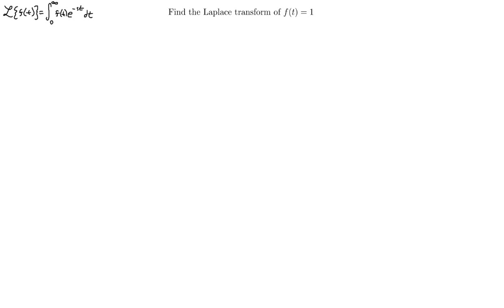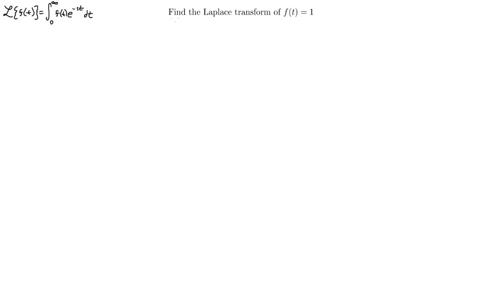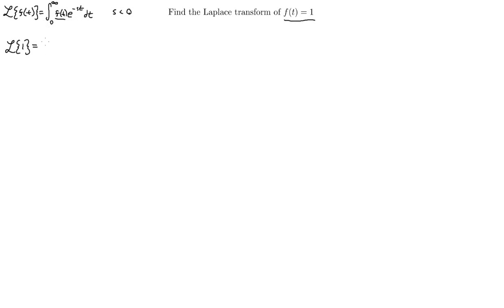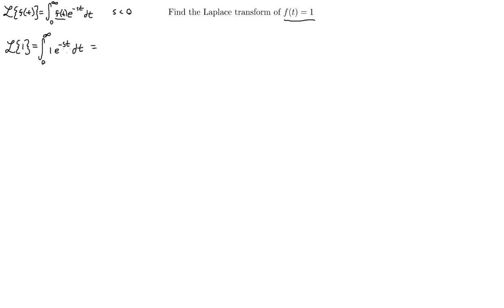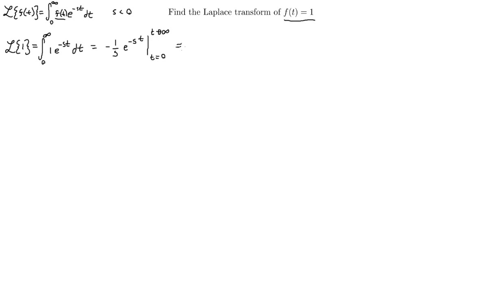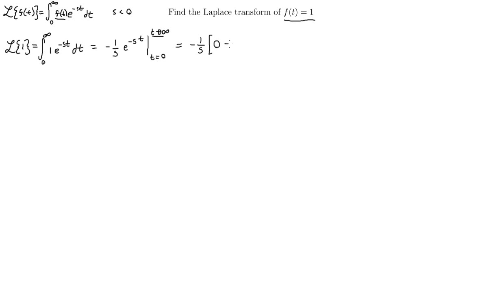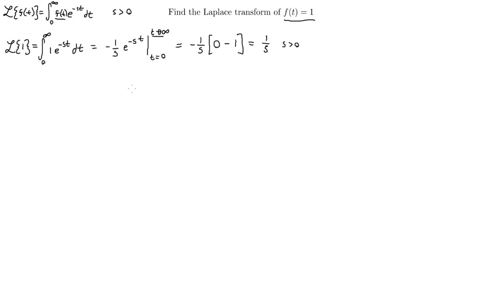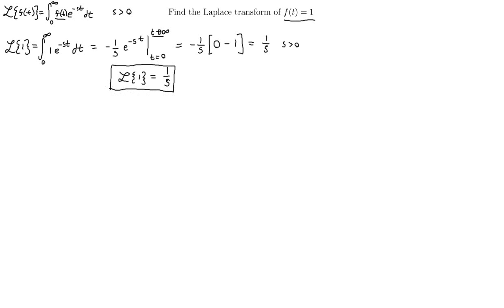Laplace Transform of 1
This video covers: the derivation of the Laplace transform of f(t)=1.

If you require more in depth coverage of a topic, I am available for online private tutoring via skype at $50/hr; however, I do offer bulk buy discounts.

Please, leave any questions/corrections you might have in the comments section and I will address them with any necessary future annotations. Thank you -AdamTheTutor